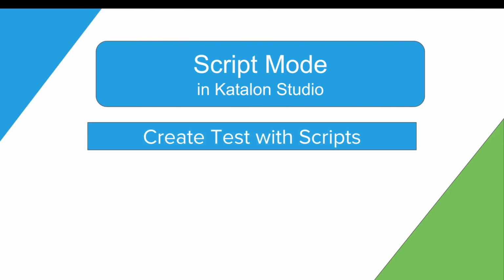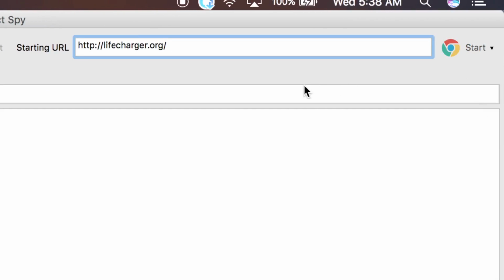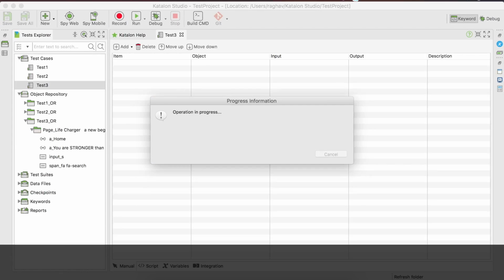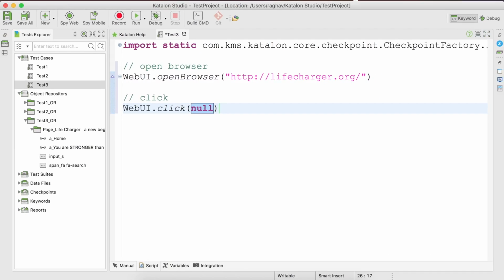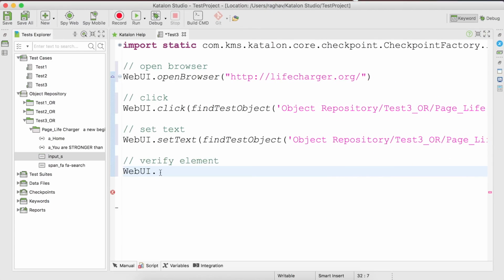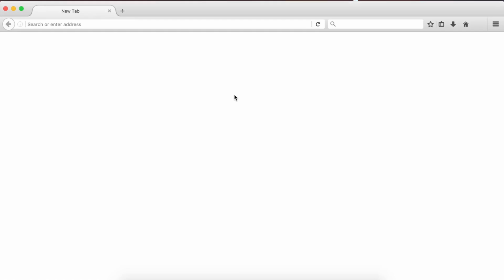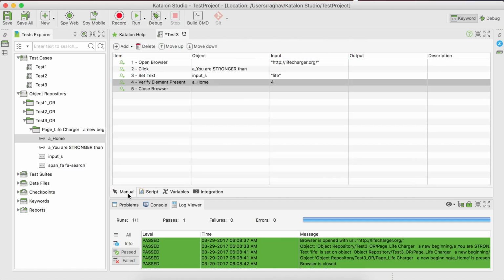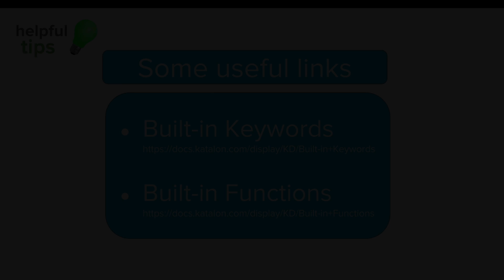Katalon Studio 7 - How to create Test in SCRIPT mode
How to create Test in SCRIPT mode
Today we will learn:
1. What is script mode
2. How to create test in script mode
3. Run and validate

Test Case Creation modes in Katalon Studio :
1. Record & Playback
2. Manual mode
3. Script mode

Script Mode in Katalon Studio :
Create Test with Scripts
Use keywords (built-in/custom) to create scripts
Java | Groovy

We will automate this test...

1. Open Browser
3. Perform actions : click | text | checkpoints
4. Close Browser

How are we going to automate this...

Step 1 - Capture Objects to be used in the test

Step 2 - Create a new test case - goto script editor

Step 3 - Create test in script mode

How to skip steps in test run
Add annotation not_run: to exclude the step in script mode

In manual mode
right click - disable
will do the same thing

Excluded steps will be shown in report as Not_Run